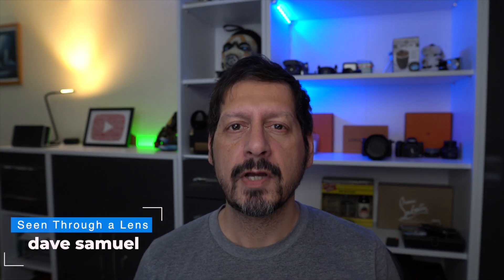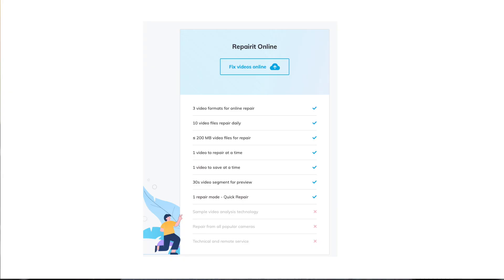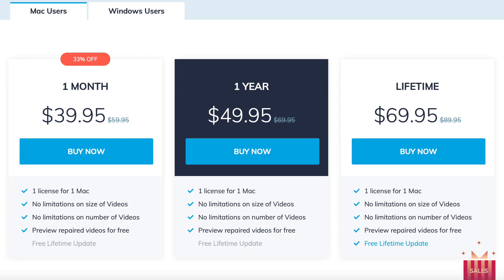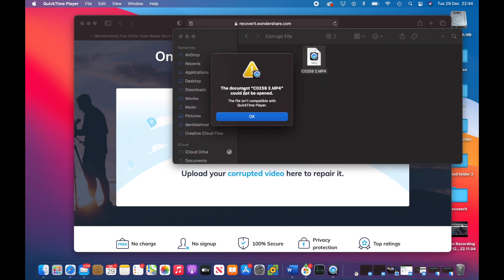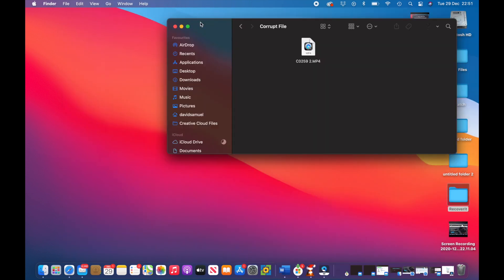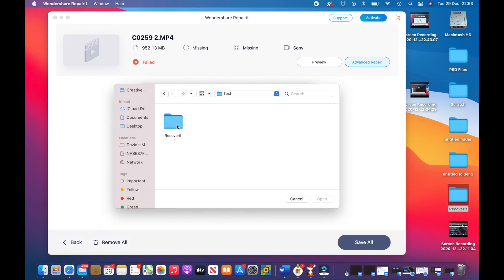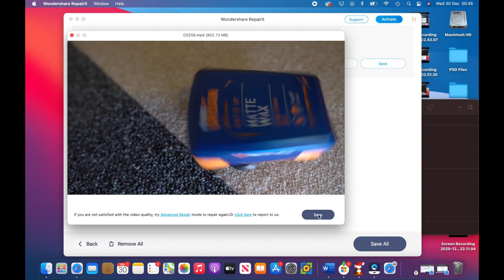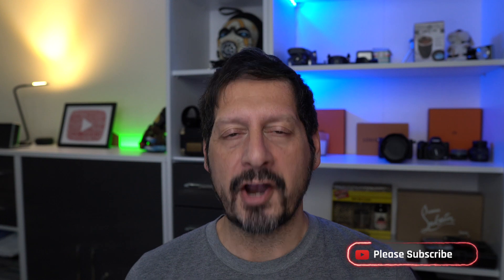Wondershare Repairit - Fix Damaged Video Files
How to repair your damaged video, please try Repairit online to fix now：

Guys, you need this.  Fix damaged video files.  Wondershare Repairit offers a free online service to fix damaged video files.  Watch the video to see a full demonstration,

If the free version can't fix your video file, then try the advanced desktop version.